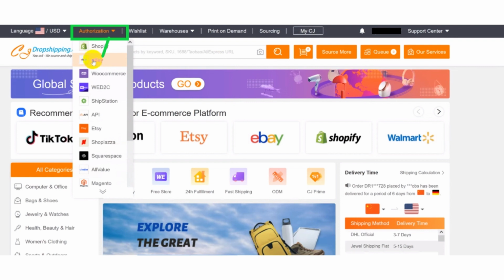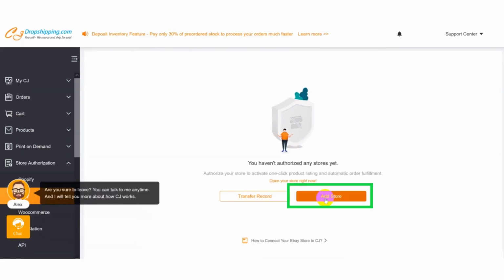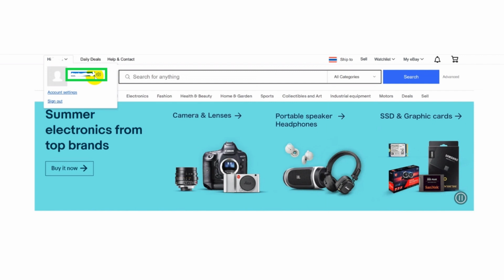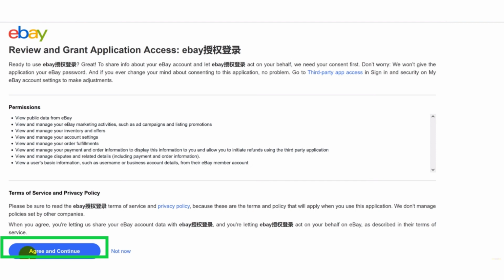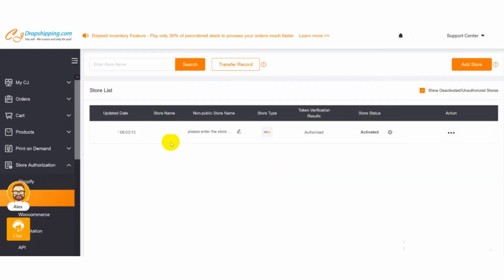Unlocking Success: A Comprehensive Guide on How to Connect eBay to CJ Dropshipping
In this video tutorial we will walk you through step by step how to connect eBay to CJ dropshipping?

Embark on a journey to elevate your e-commerce game with our in-depth tutorial on connecting eBay to CJ Dropshipping! In this game-changing video, we unravel the secrets to seamlessly integrating these two powerful platforms, opening doors to a world of endless possibilities for your online business.

🚀 Why Connect eBay to CJ Dropshipping?
Unleash the full potential of your dropshipping venture by bridging the gap between eBay and CJ Dropshipping. Learn how this strategic integration can optimize your workflow, streamline order fulfillment, and enhance your overall efficiency. Discover the key advantages that set the stage for increased profits and sustained success in the competitive e-commerce landscape.

🔄 Step-by-Step Guide: Connecting eBay to CJ Dropshipping
No more guesswork! Dive into our comprehensive, easy-to-follow tutorial that breaks down the connection process into simple, actionable steps. From navigating the eBay interface to setting up your CJ Dropshipping account, we've got you covered. Follow along as we guide you through the intricacies of syncing your eBay store with CJ Dropshipping, ensuring a smooth and error-free integration.

🔗 Ensuring a Seamless Integration
Connect the dots without a hitch! Our tutorial delves into the nuances of ensuring a seamless integration between eBay and CJ Dropshipping. Learn valuable tips and tricks to troubleshoot common issues, optimize product listings, and synchronize inventory effortlessly. Maximize the synergy between these platforms to minimize manual efforts and maximize your revenue potential.

📈 Boosting Sales with CJ Dropshipping
Explore the advanced features of CJ Dropshipping that can catapult your sales to new heights. From a vast product catalog to efficient order processing, discover how CJ Dropshipping empowers you to offer a diverse range of products without the hassle of inventory management. Uncover the strategies that successful dropshippers use to turn their eBay stores into profit-generating machines.

🛒 Expanding Your Product Range
Diversify and conquer! Learn how connecting eBay to CJ Dropshipping opens up a world of possibilities when it comes to expanding your product range. Tap into CJ Dropshipping's extensive network of suppliers to access a wide array of high-quality products. Elevate your eBay store by offering customers a diverse selection that caters to their evolving needs and preferences.

🤖 Automation: Your Key to Effortless Management
Time is money, and we understand the importance of efficiency in the world of e-commerce. Discover how automation features within CJ Dropshipping can revolutionize your order fulfillment process. From automatic order processing to real-time inventory updates, witness firsthand how technology can be your greatest ally in managing a successful eBay store.

🔒 Ensuring Security and Reliability
Trust is the foundation of any successful online business. In this video, we emphasize the importance of security and reliability in the dropshipping ecosystem. Understand how CJ Dropshipping prioritizes the security of your transactions and ensures reliable delivery of products to your customers, fostering trust and loyalty in your eBay community.

🚀 Embark on Your Journey to Success!
Are you ready to take your eBay dropshipping business to the next level? Join us on this transformative journey as we guide you through the intricacies of connecting eBay to CJ Dropshipping. Uncover the strategies, tips, and tools that will empower you to build a thriving online store and propel your e-commerce success to new heights.

👉 Don't miss out on this invaluable resource—watch the video now and revolutionize your eBay dropshipping business!